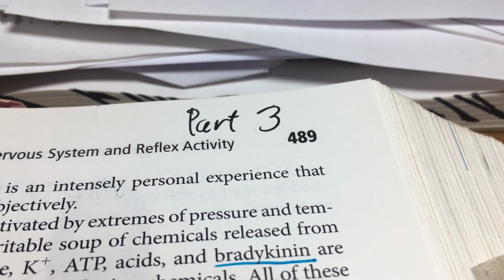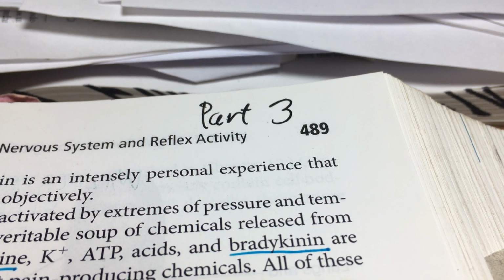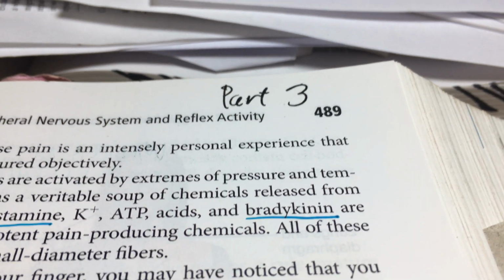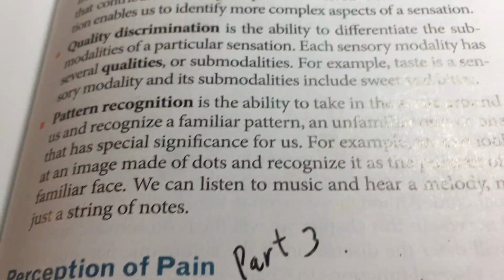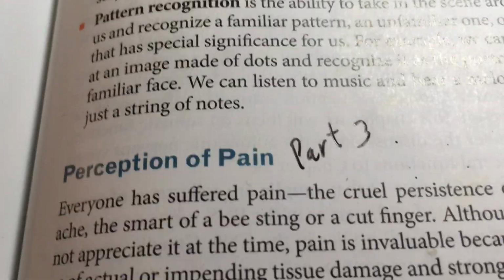Peripheral Nervous Stystem Part 3